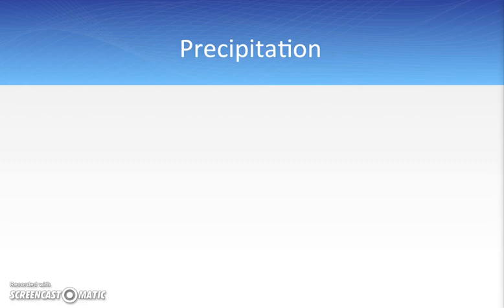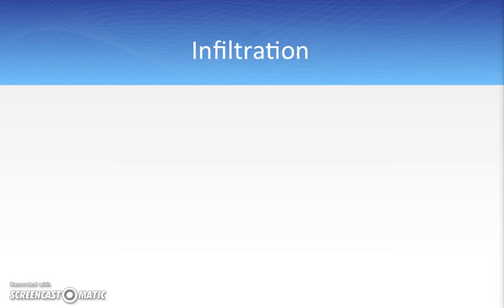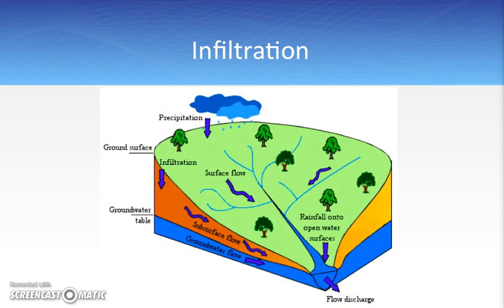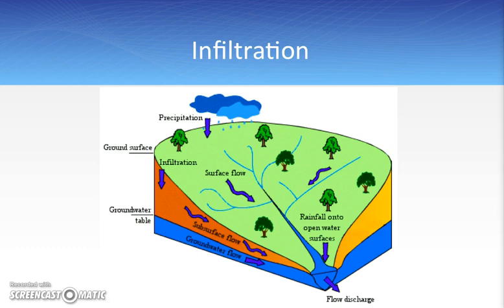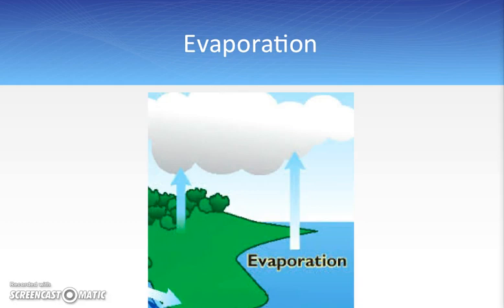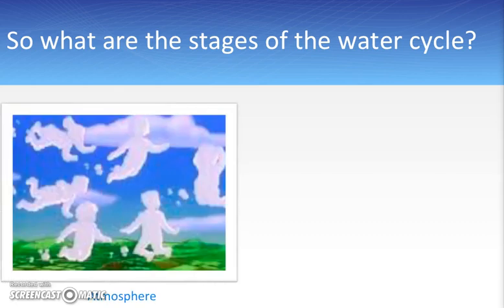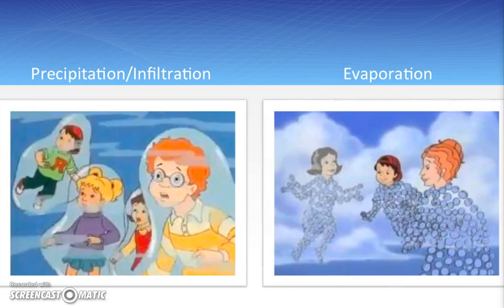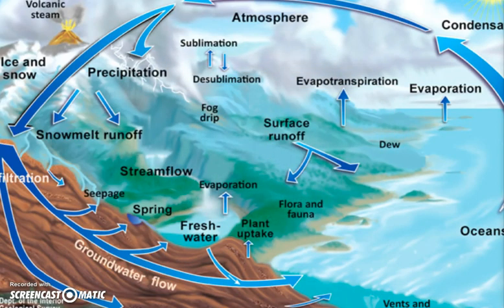The Water Cycle